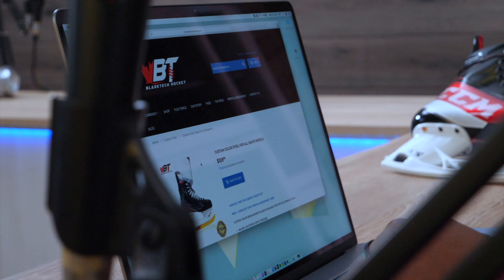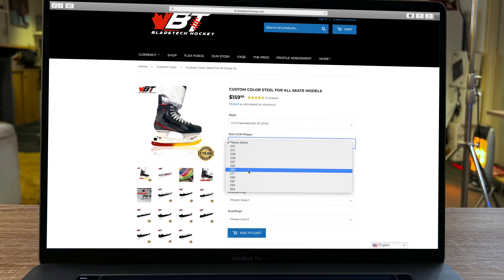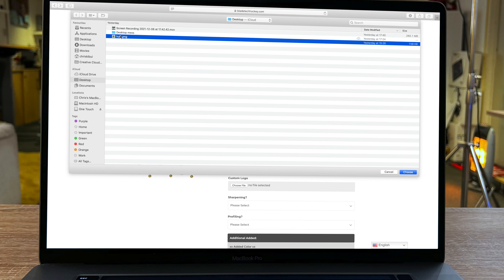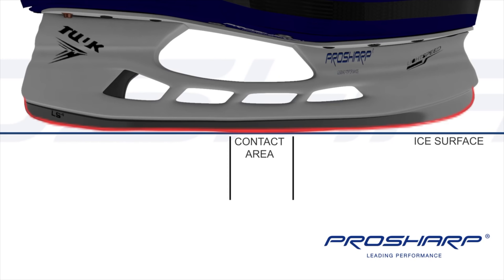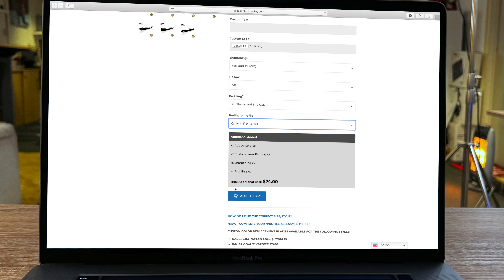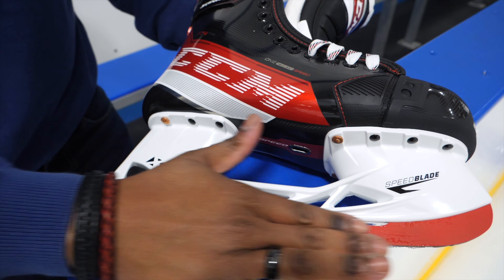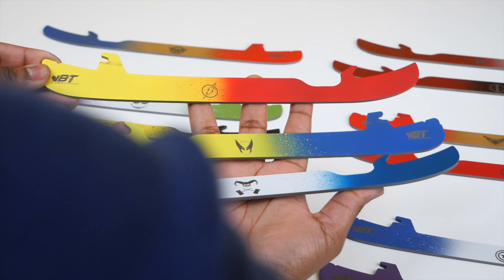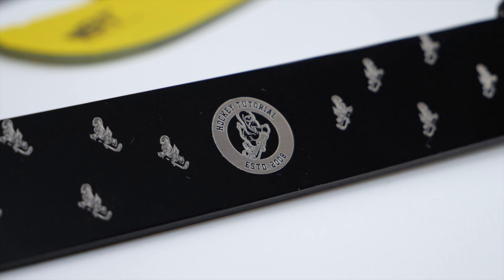Make your own sick CUSTOM! elite Hockey Skate Blades - Bladetech Runners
The only skate blades you need! Elite level custom hockey skate blades - Marvel & DC BladeTech runners

Ultrasonic VS 2S Pro hockey skates review - coming soon
New Bauer Fit podcast - coming soon